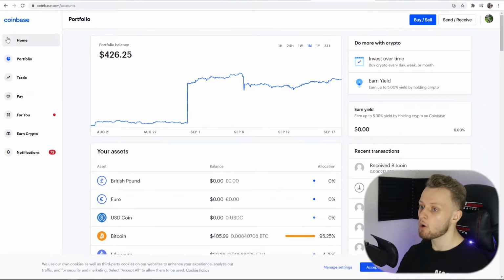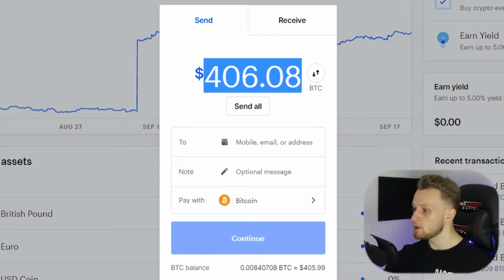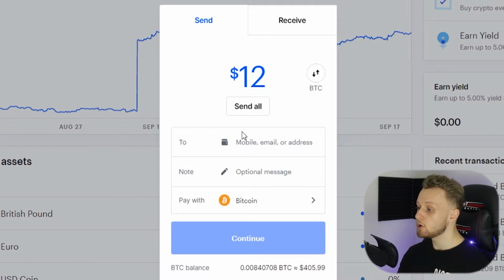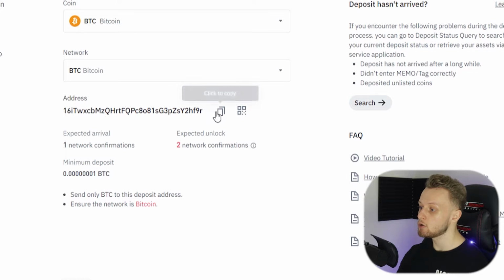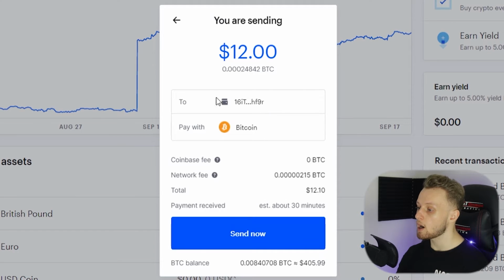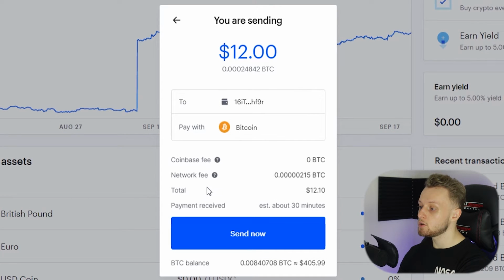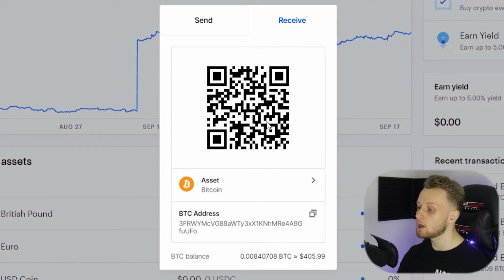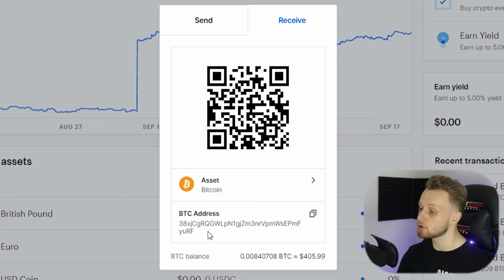How To Send and Receive Bitcoin on Coinbase (Beginner Step By Step)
How To Send and Receive Bitcoin on Coinbase (Beginner Step By Step). This video wil show you how to send and receive Bitcoin on Coinbase. If you have never done this before it may be confusing at first but once you follow this video, you will understand what you need to do within 5 minutes. Did this video help?